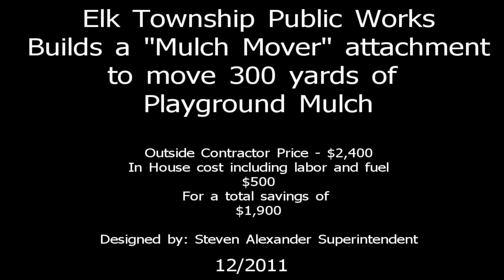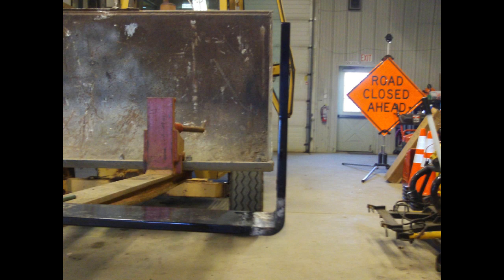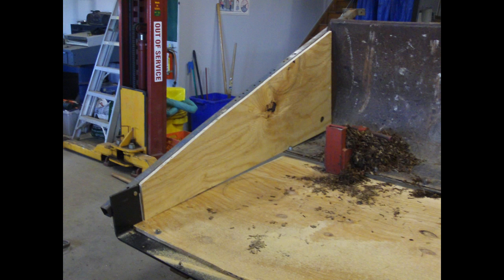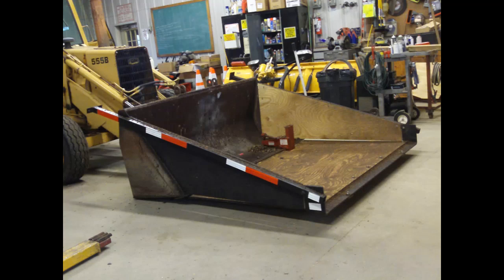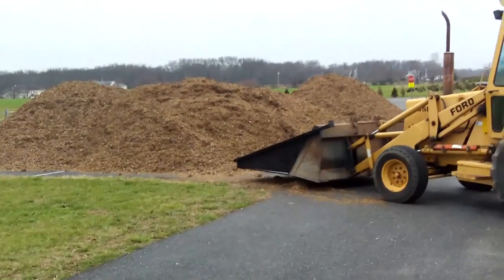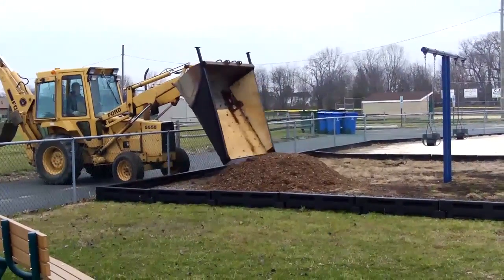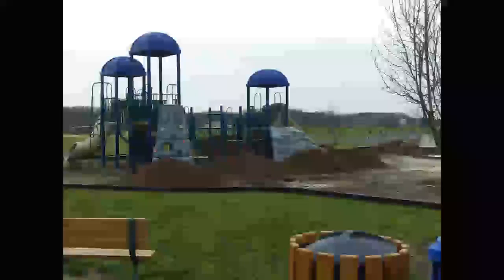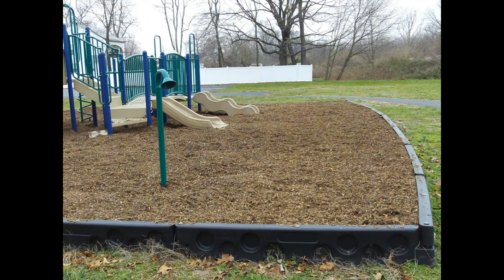Mulch Mover Build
Elk Township Public Works builds an extension onto their loader bucket to move mulch.